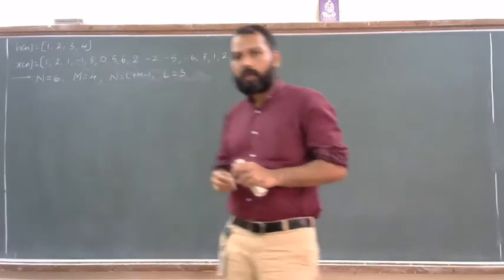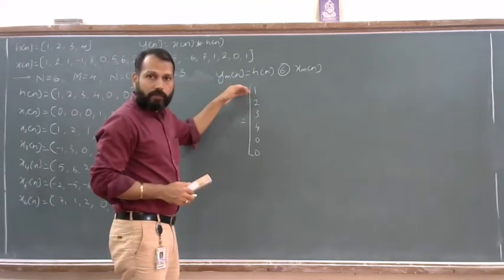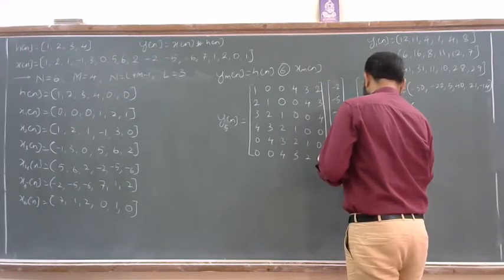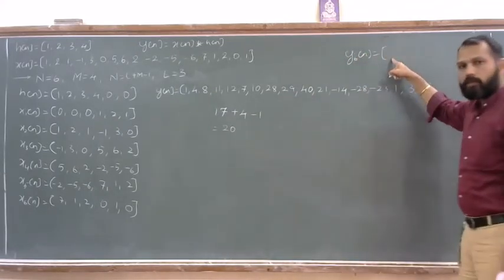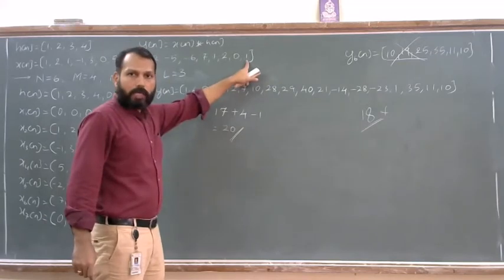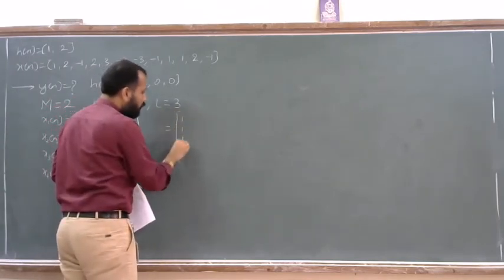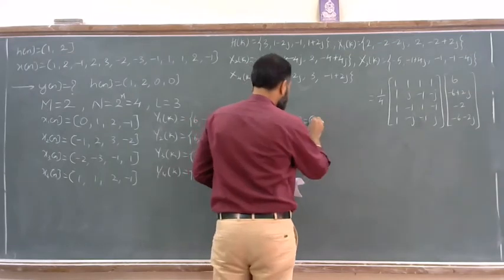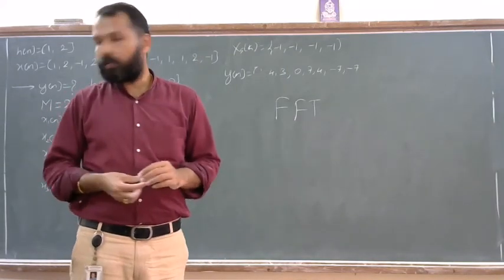18EC52 Module 2 L13b